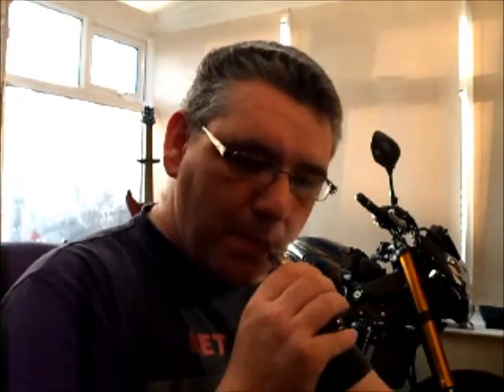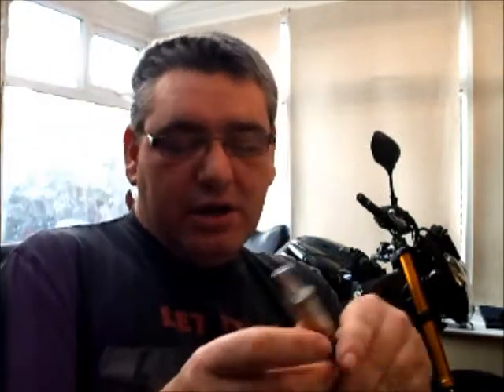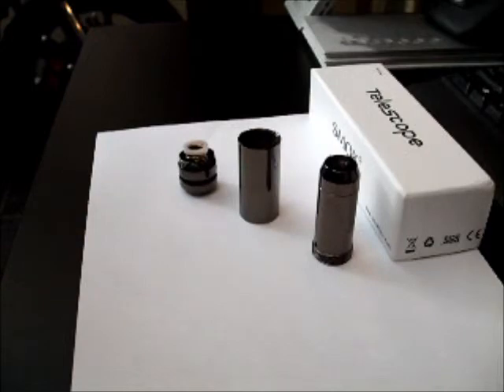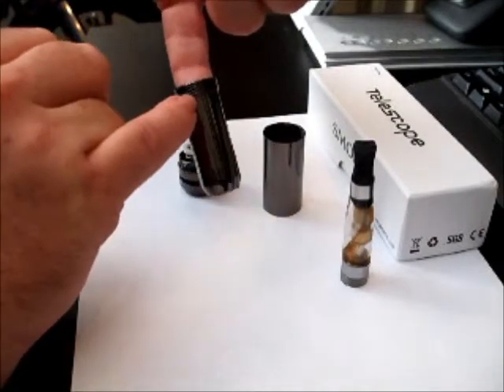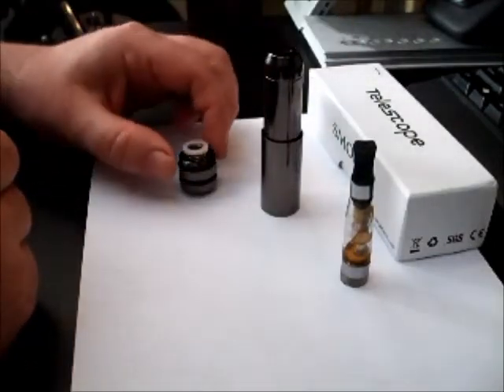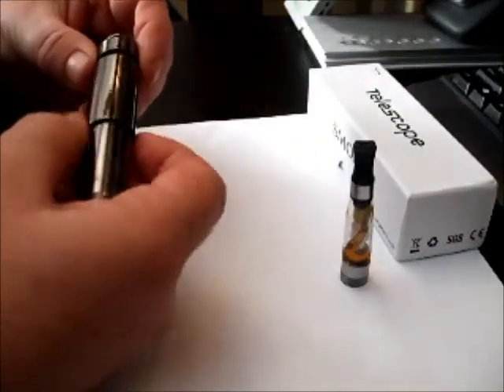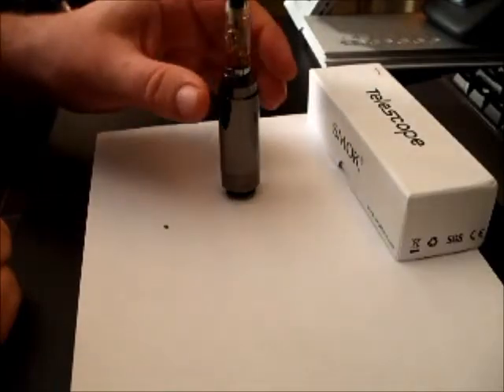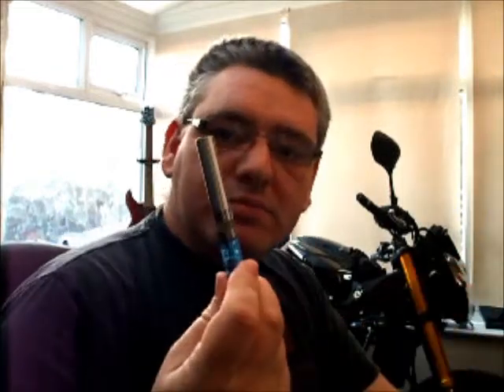Smoktech Telescope Review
Review of the Smoktech Telescope
Bought the unit from Little puffer in the UK it has 2 vent holes, one in the button assembly and one just above the threads in the top section unlike others I've seen on youtube. Please visit smoktech website for specs on unit, I would recomend you use "protected" bateries in this unit as there is no electronic saftey units in it. Absaloutly fantastic bit of kit, it's simplicity and build quality is what makes the unit so good.